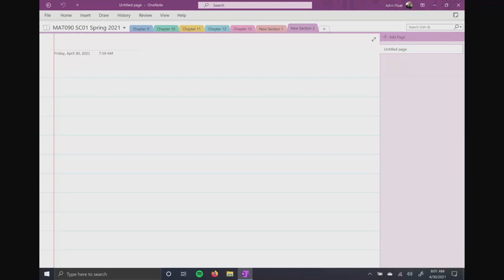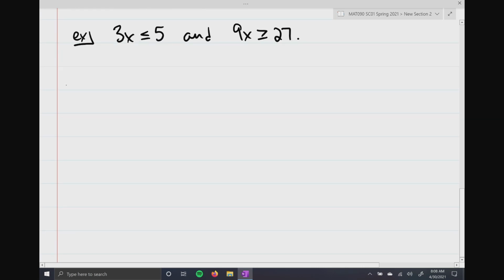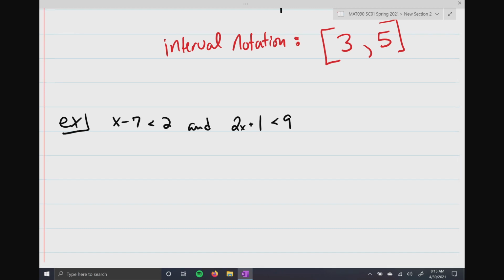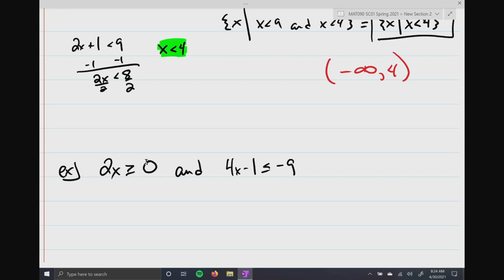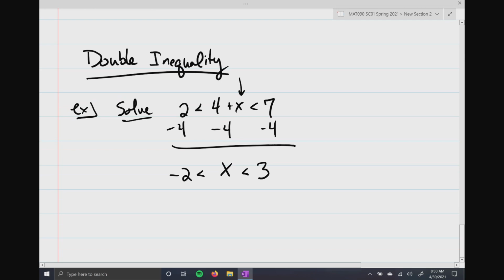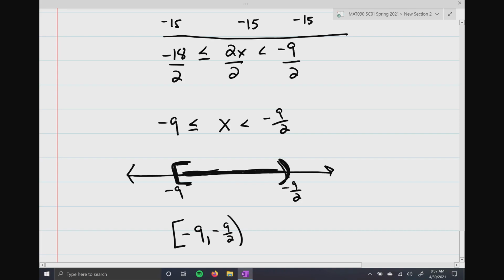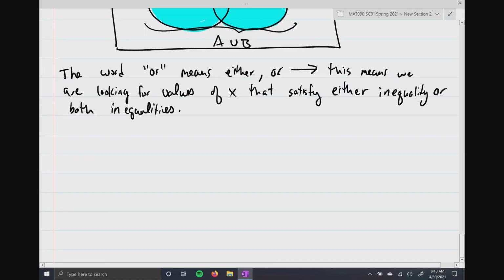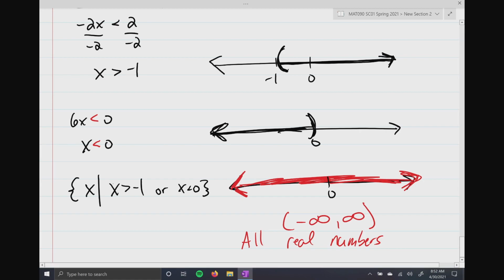MAT090 SC01 Chapter 16 Section 1 Compound Inequalities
In this section we learned about the "and" and "or" statements in mathematics. We also discussed the definition of the intersection and union.